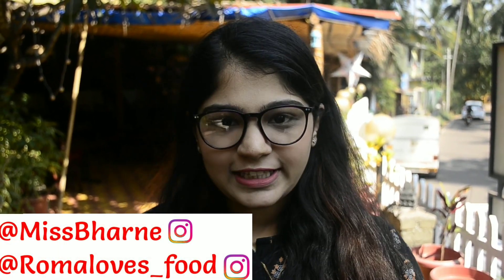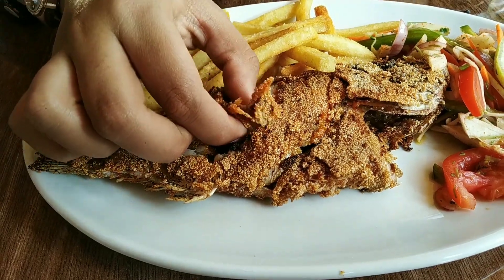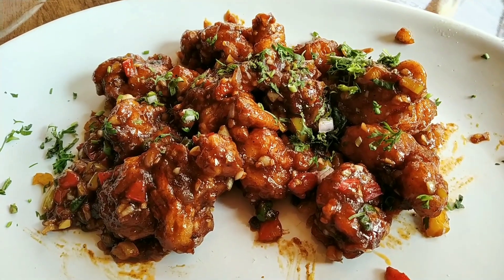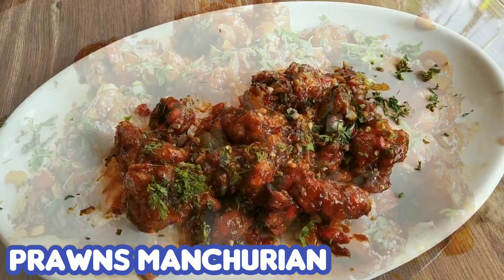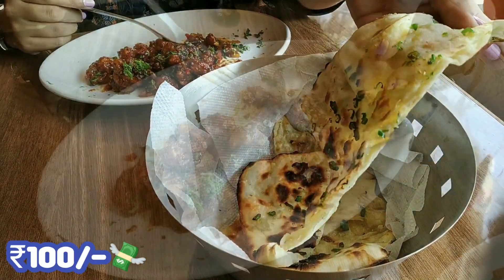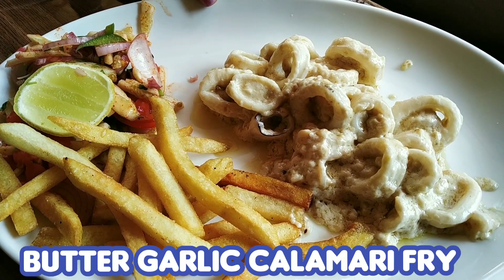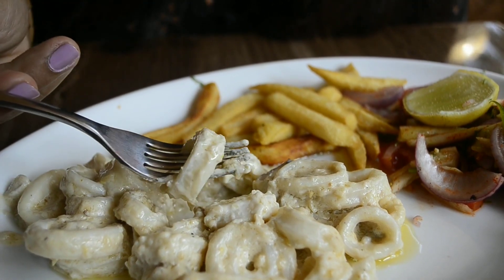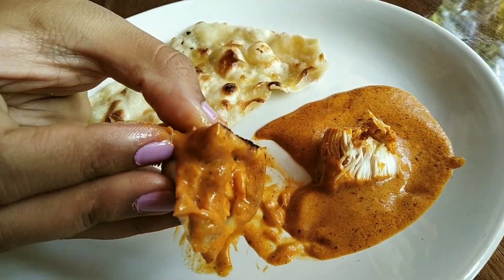SORA CHEPA CALANGUTE | GOAN RESTAURANT | GOA 2021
Hey guys do visit the Sora Chepa Goa for a lovely sea food experience!

Location:
Sora Chepa - The Goan Fish
203, Post Office Rd, Calangute, Goa 403516
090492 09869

I hope you enjoyed this video! If you did then please give this video a ❤

❤More Miss B Vlogs!